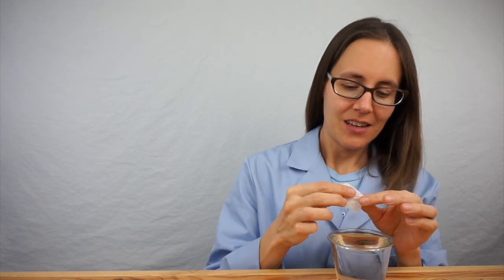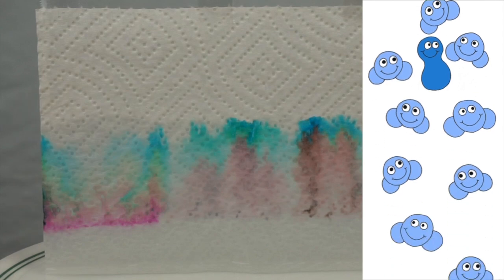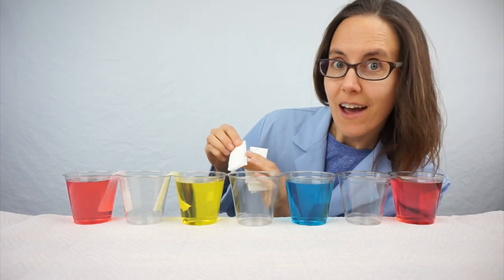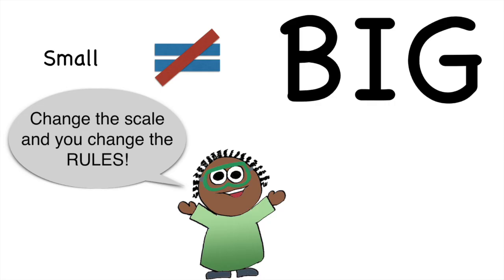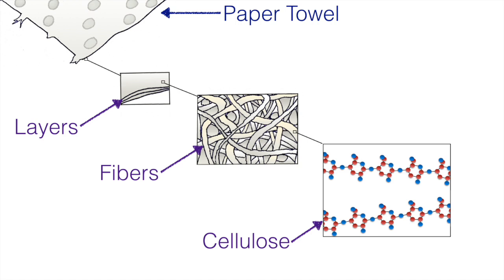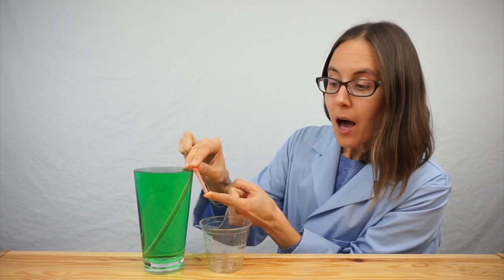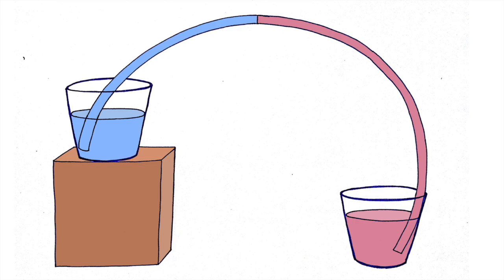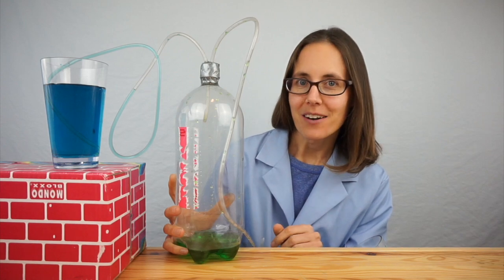Science Mom's Guide to Water, Part 3 - Capillary Action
Siphons are often explained incorrectly as being driven primarily by air pressure. The main force driving them is GRAVITY. But don't let that trick you into thinking that water always flows downhill, because it can flow uphill too with CAPILLARY ACTION. In this video we explore how water moves--both through capillary action and siphons.

You can download the foldable book that accompanies this guide

The team over at "Periodic Videos" put together an excellent video where they showed a siphon working in a vacuum--with no air (or air pressure) whatsoever. Check it out here:

Here's a link to a good (and brief) explanation of how siphons work for those who would like a slightly more in-depth explanation:

The Curiosity Show has a fun little clip about self-starting siphons-which we didn't have time to explore in this guide, but I hope to get to in the future:

And with most of my science activities, I've done them for so many years and seen the activities so many other places that I can't remember when or where I first learned them. But I do remember the first place I saw the "Fountain in a Bottle." It was from this video:

So if you would like some more detailed instructions about how to make your own fountain in a bottle, check out the clip above.

And last, here's a link to the Amazon author page for Nathan Hale, author of fantastic graphic novels that take informative and entertaining tours through various episodes of U.S. history

I recommend starting with "ONE DEAD SPY," as it's the first in the series, but the other 4 members of my family picked different books as their favorites (The Alamo, The Underground Abductor(2 votes), and Big Bad Ironclad.) Each volume can stand on it's own.

This video was made using iMovie and all the music is from the iMovie library: Broadcast News Medium, Curtain Call Long, Off Broadway, and Progressive House.

And special thanks to my kiddos who provided some voice overs in the video.